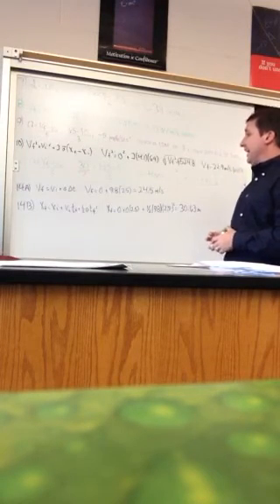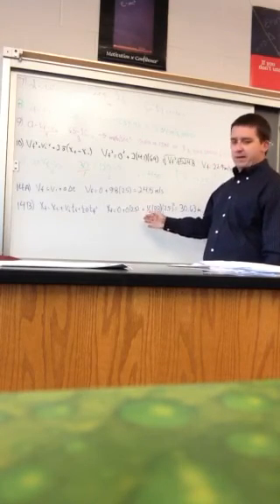Solutions to Chapter 3 Review - Part 1